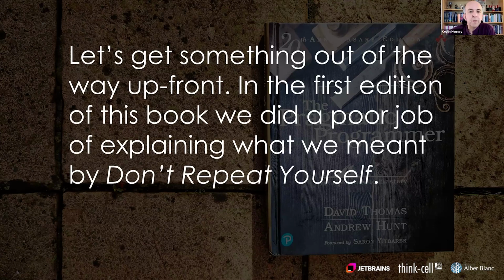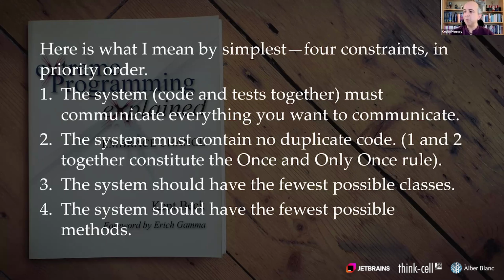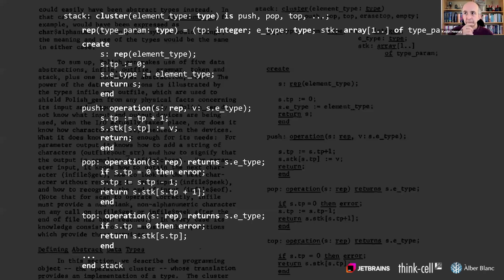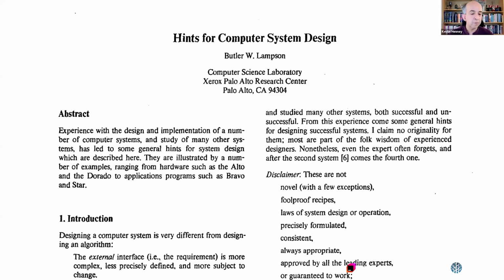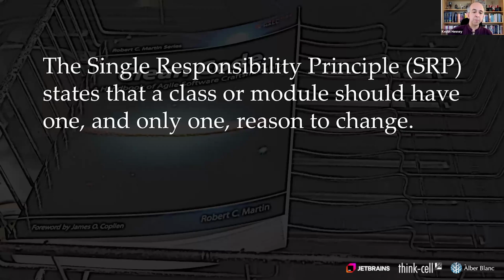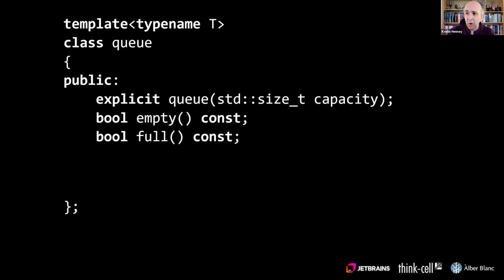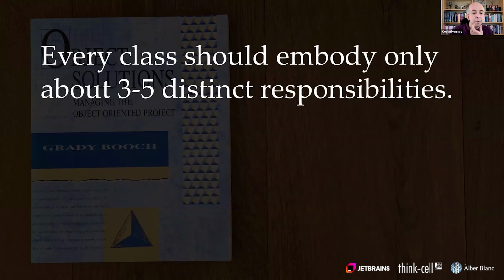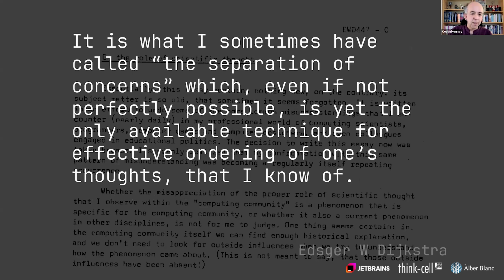Principle Misunderstandings Of C++ Software Design - Kevlin Henney - C++Online 2026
Principle Misunderstandings - Kevlin Henney - C++Online 2026

For developers who want to improve their art there's no shortage of published, promoted and proclaimed principles they can choose from to shape their style and craft their code. Whether it's the alphabet soup of SOLID principles or old school classics like Information Hiding and the Separation of Concerns, there's a lot of advice out there. Some of it even makes sense. And some of it is well supported. But a lot of principles are misunderstood, misapplied or simply mistaken.

In this talk we'll take a look at (and take down) a few principles, highlighting the real lessons we can apply to our code — lessons supported by sound rationale rather than just strong opinions.

Kevlin Henney

Kevlin Henney is a independent consultant, trainer, technologist, writer and renowned keynote speaker known for his work helping organisations, teams and individuals with their software development practices, processes and architectures. He is a contributor to the Modern Software Engineering YouTube channel, co-author of two volumes in the Pattern-Oriented Software Architecture series, editor of 97 Things Every Programmer Should Know, co-editor of 97 Things Every Java Programmer Should Know, and has written for many other publications, including O'Reilly Radar and The Register, C++ Report and CUJ.